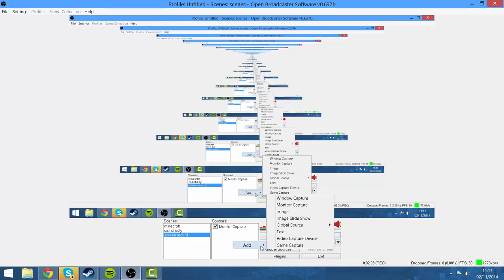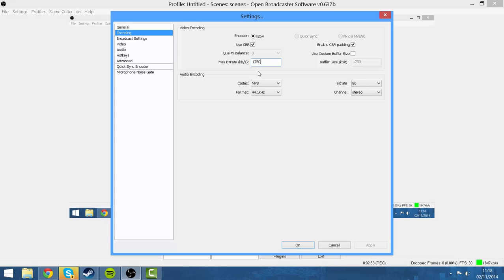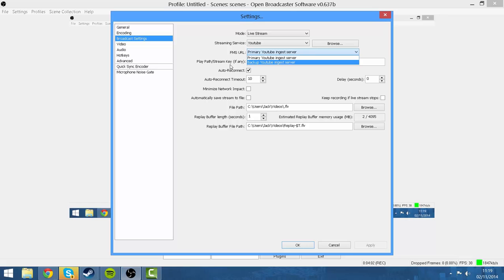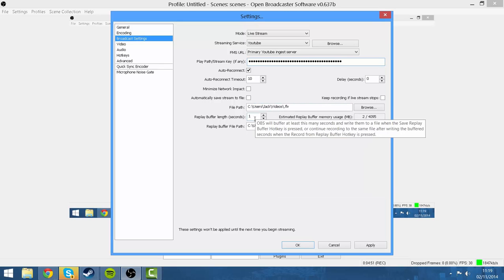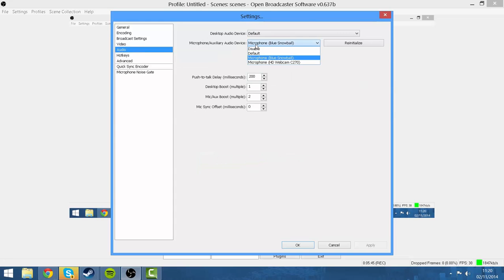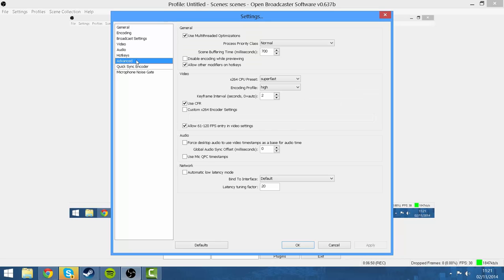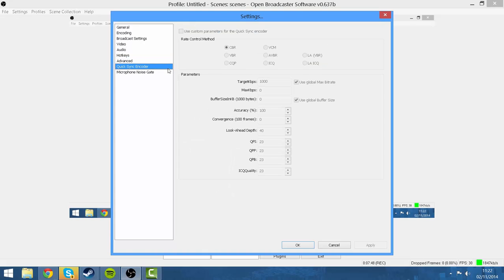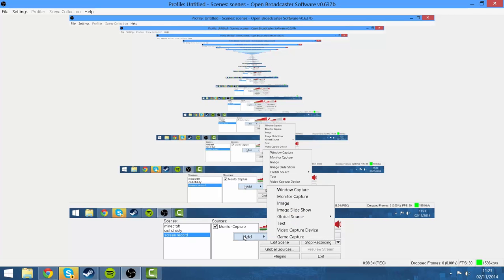How to Livestream and Record YouTube Videos Using Open Broadcaster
In this video tutorial I show and explain how to use Open Broadcaster to livestream and record YouTube videos, as well as Twitch.

how to youtube how do i livestream livestream using twitch youtube live events